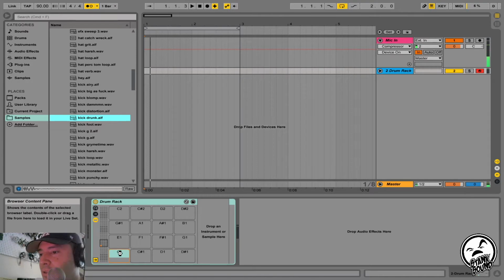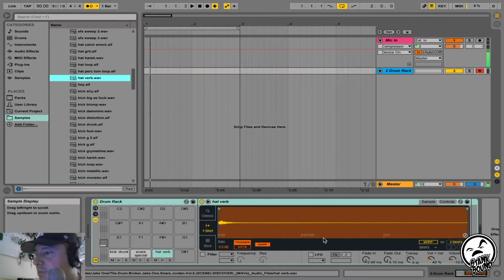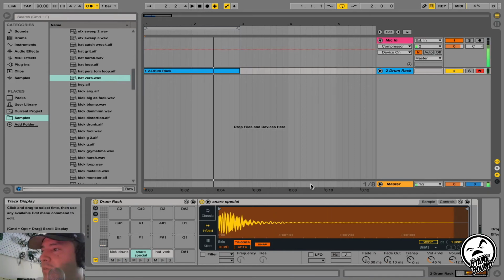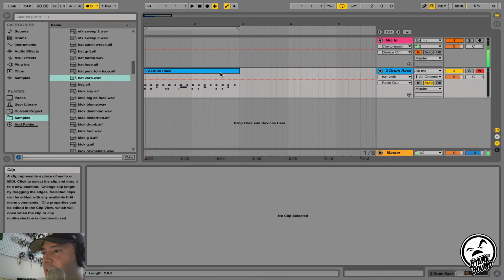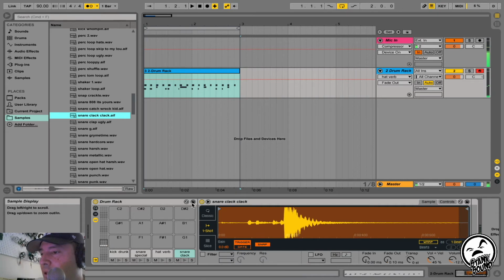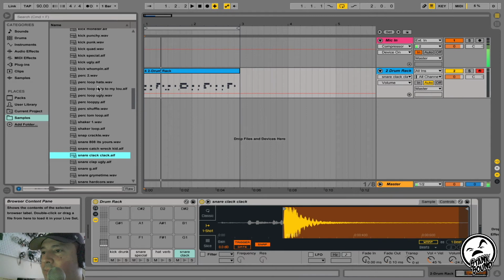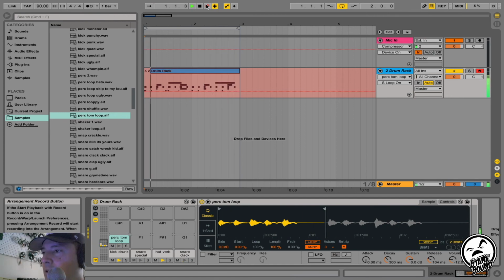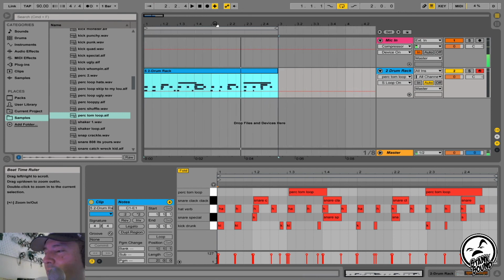[Tutorial] Starting A West Coast Beat In Ableton Live 9 For Beginners Using Drum Rack In 6 Minutes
This video will show you how to quickly make a West Coast Hip-hop beat in Ableton Live 9 using the stock Drum Rack plug.

for my music.